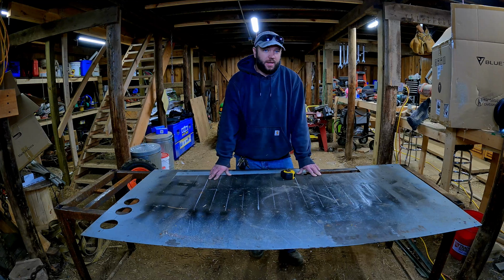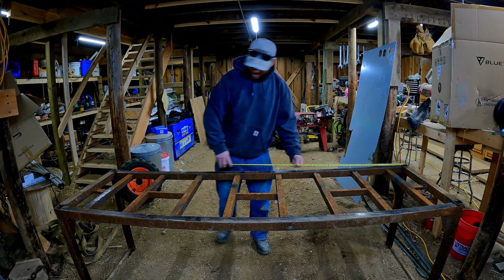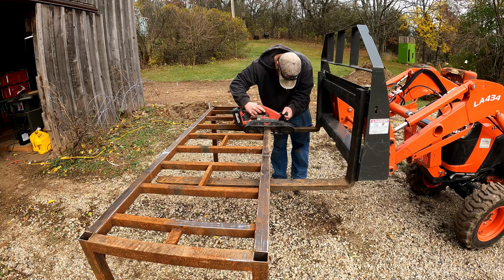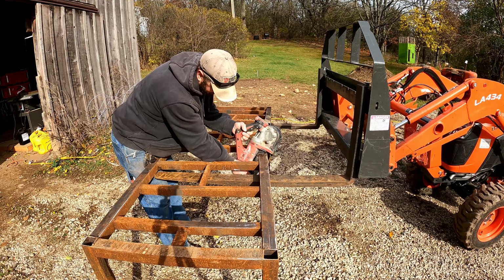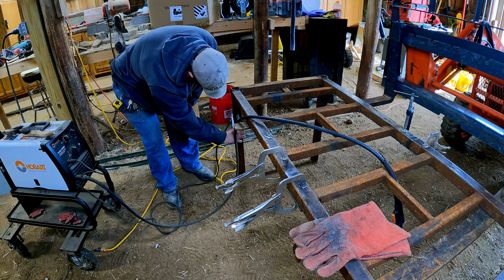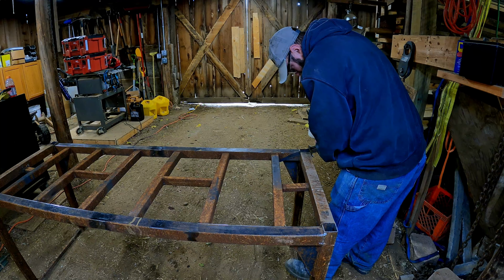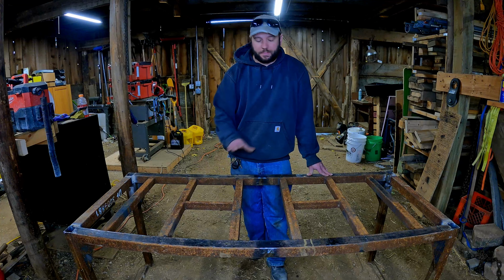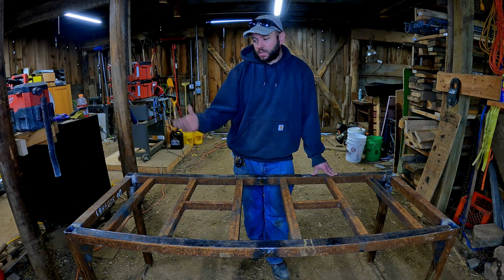CUTTING AND WELDING A METAL MOBILE WORKBENCH WITH HOBART 210MVP MIG WELDER AND KUBOTA B2061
We are back on the work bench project! The weather has cleared up but it is still too wet to work outside so let's see what we can accomplish. We do some cutting, some grinding and some welding, and get this build down to size.